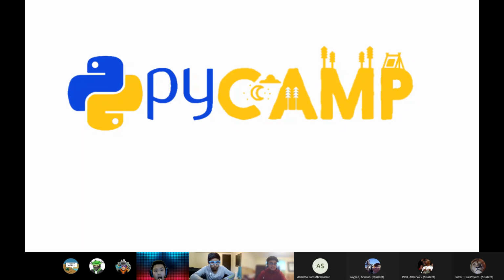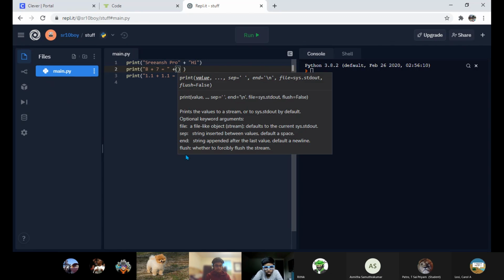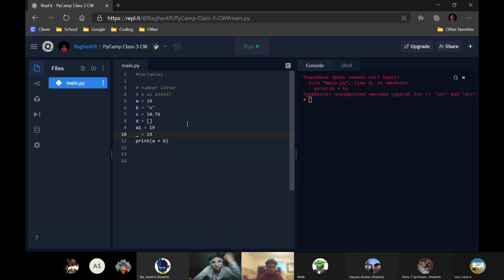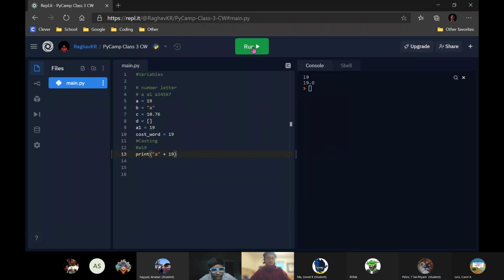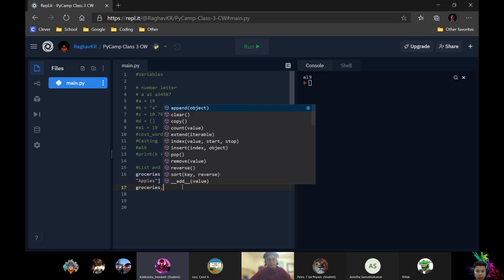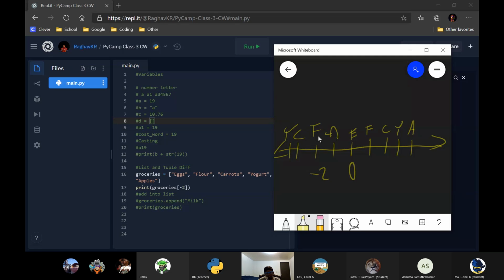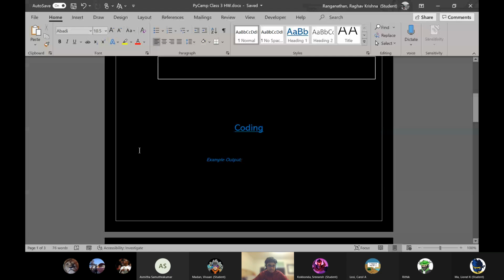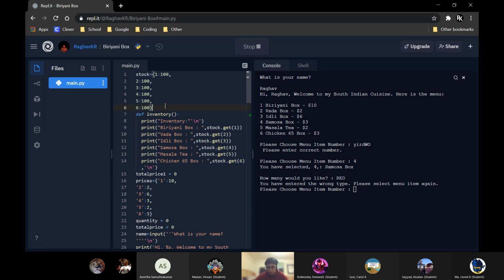PyCamp Week 3: Variables, Casting, and Lists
Week 3 of PyCamp introduces key programming concepts like variables, casting, and lists in Python. This session focuses on how to store and manipulate data, providing a deeper understanding of how to work with different data types and collections in Python